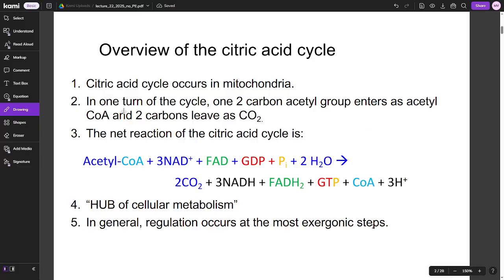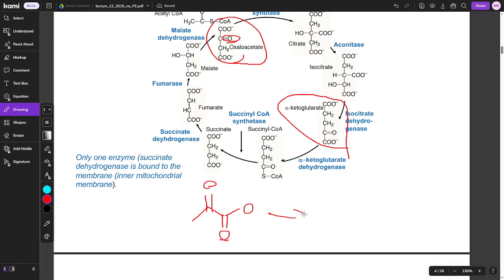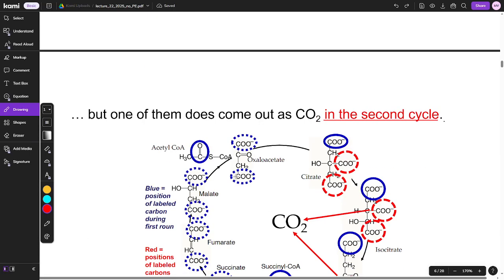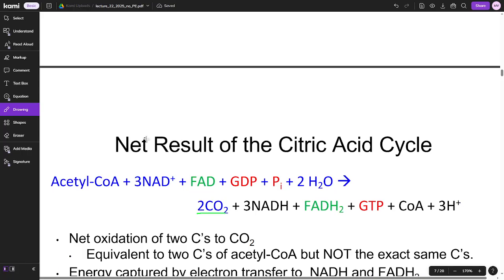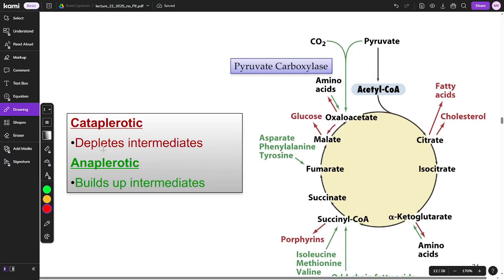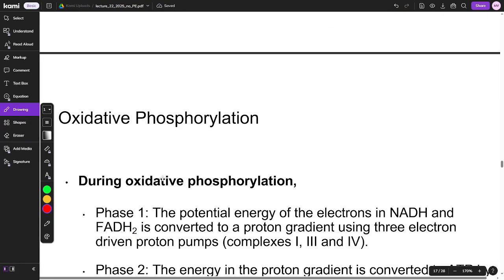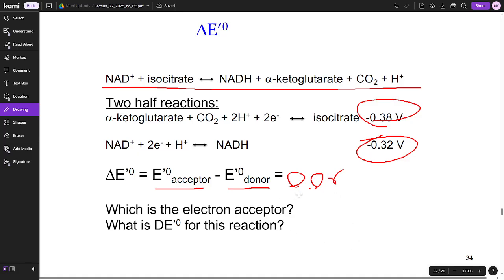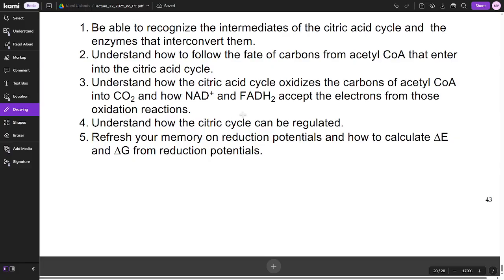BIOC 440 Lecture 22: Citric Acid Cycle and Intro to Electron Transport Chain